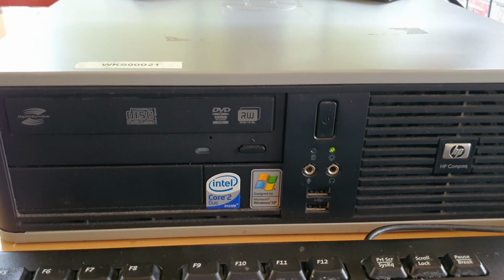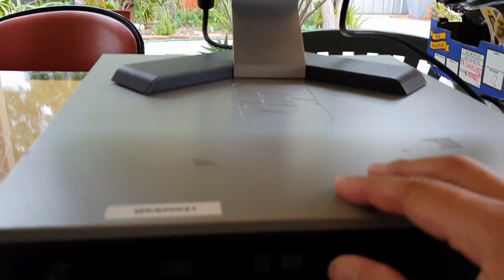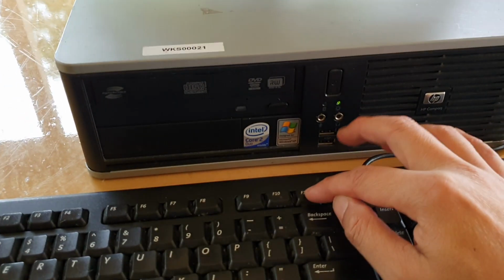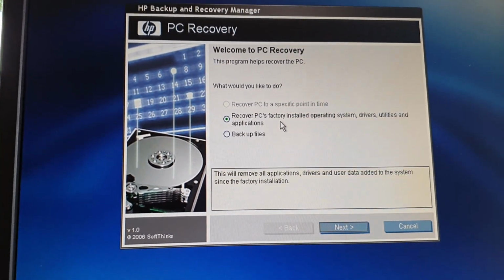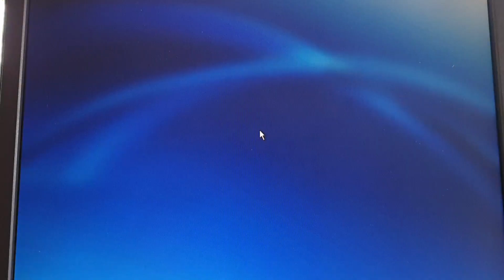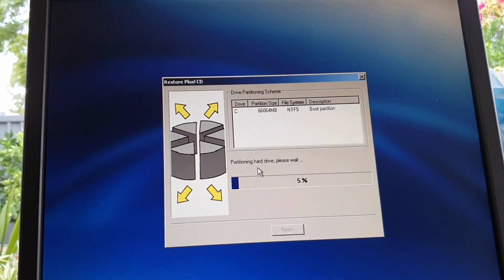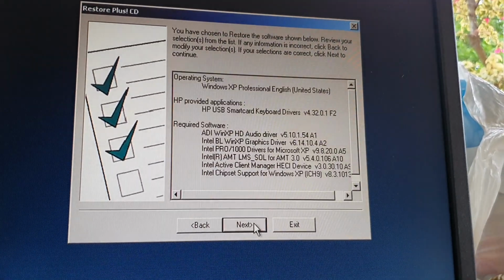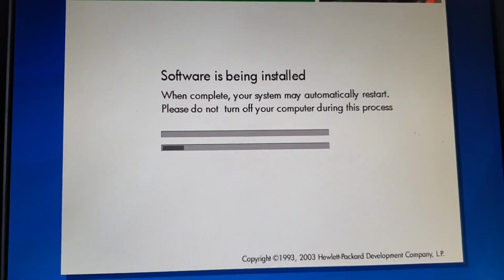How to Reset/Restore HP Compaq DC7800 Back to Factory Settings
Learn how you can hard reset/restore HP Compaq DC7800 back to factory settings.

If you like to format and start your computer fresh again, then you could use the built-in recovery partition to wipe and erase old data and start a fresh installation of Windows XP on HP Compaq computer.